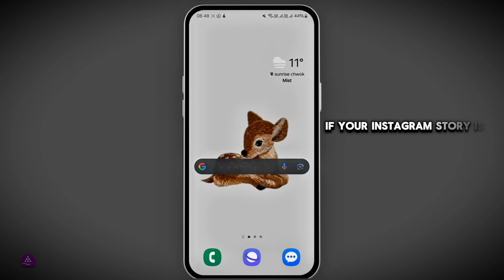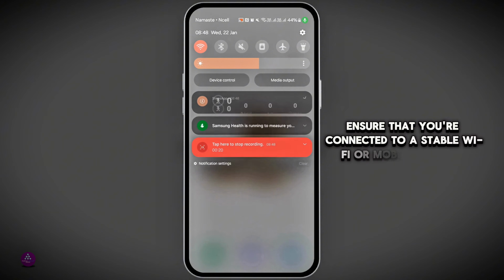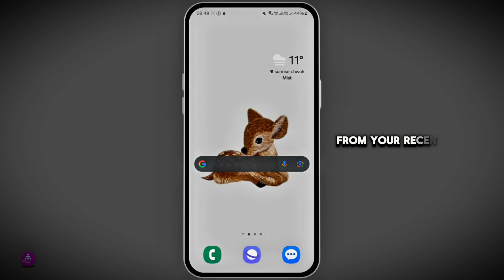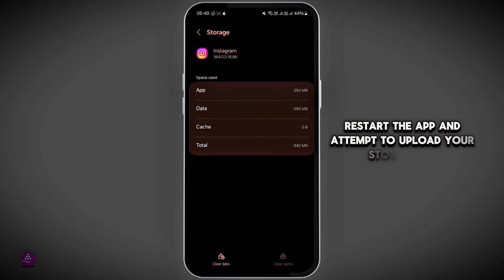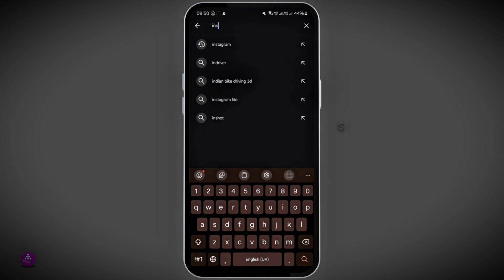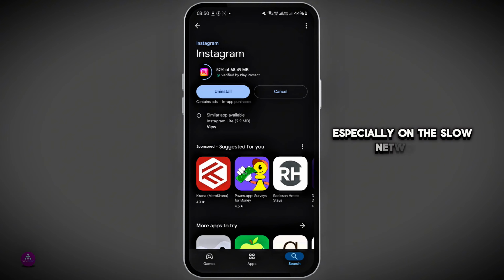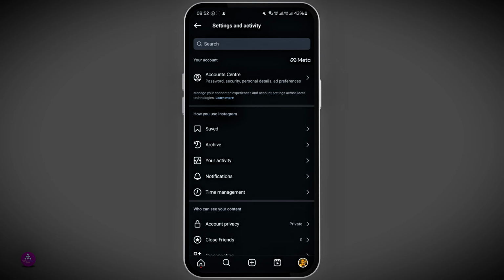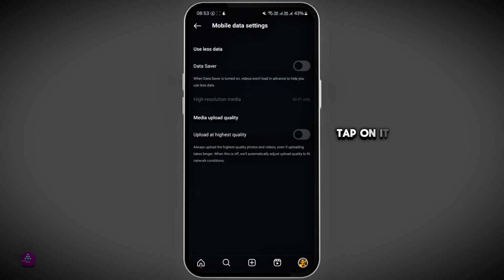How to Fix Instagram Story Waiting For Connection Problem (2026)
Having trouble with your Instagram stories showing "Waiting for Connection"? This video provides a step-by-step guide on how to fix the Instagram Story connection problem in 2026. Learn effective troubleshooting methods to resolve connectivity issues, ensure your stories upload smoothly, and enhance your overall Instagram experience. Whether you're using Android or iOS, these solutions will help you get back to sharing your stories without any hassle.